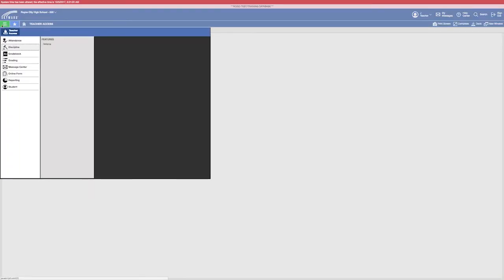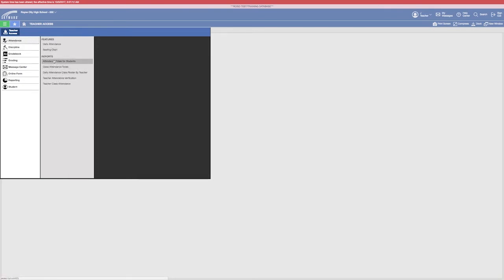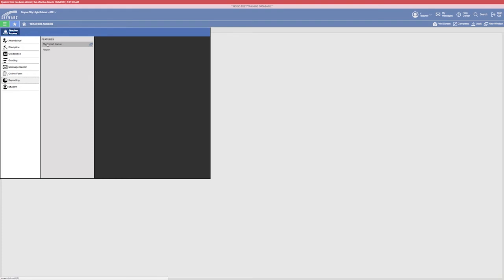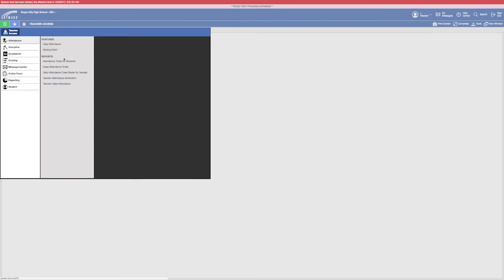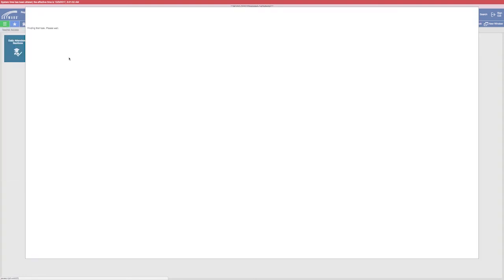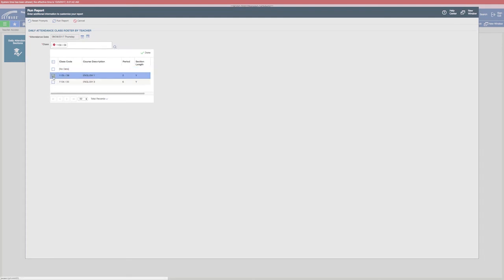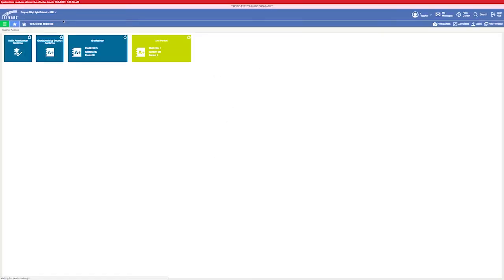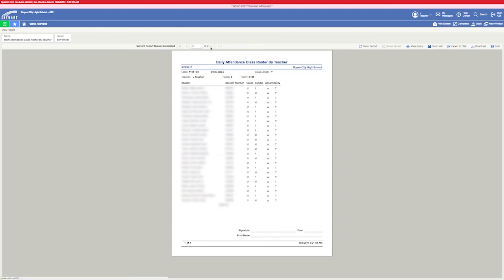Qmlativ Reports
A quick tutorial to show how to create a report in Qmlativ.